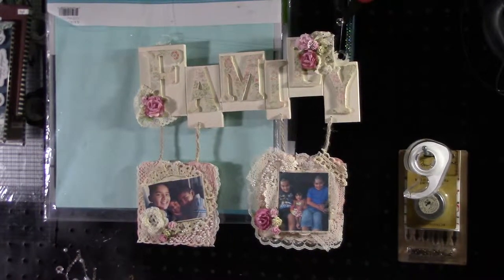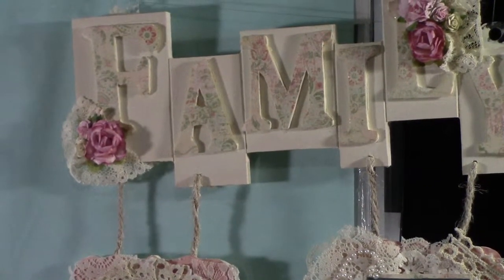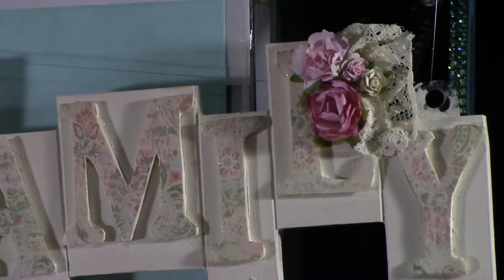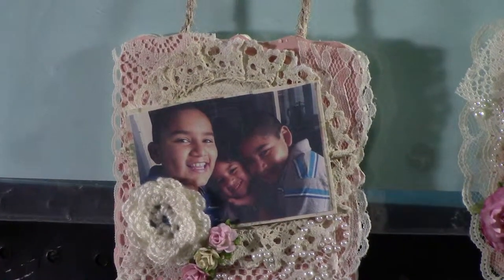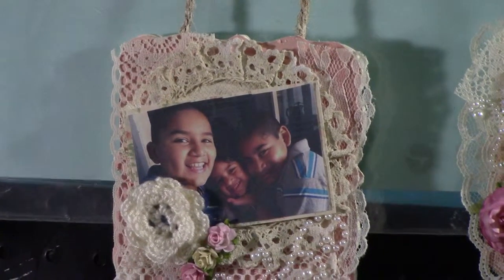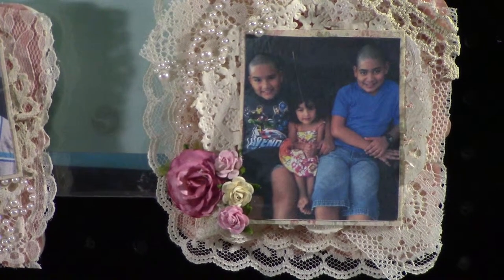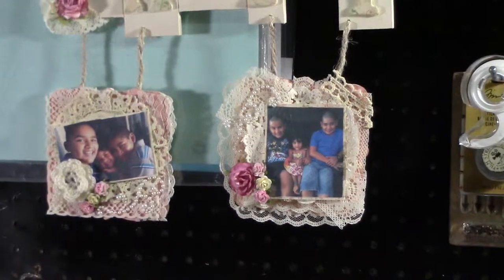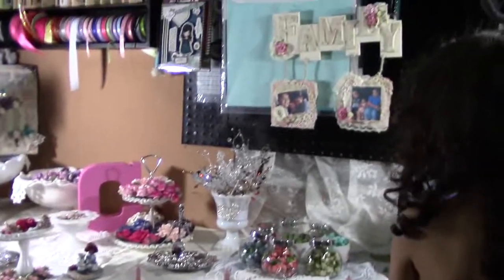Altered Family Wood Plaque with Frames Lace Roses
Hi everyone, I found this Family hanging plaque at Michaels and I decided to alter it to fit my theme.